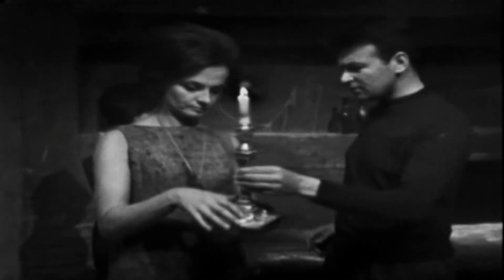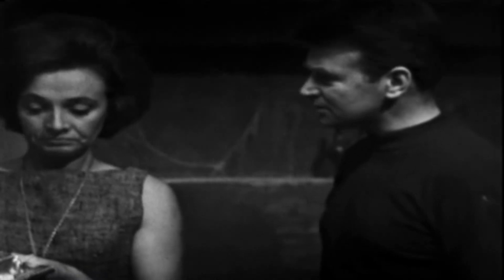AIT Doctor Who 01x08 'The Reign of Terror' Part 1 Reaction Best Of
Sorry for a few weeks away, real-life got in the way of youtube again. But now we can start the next story in our classic who adventures! And with this, we only have 3 more 1st doctor stories (and 2 movies) before we must leave this time zone and venture into other doctors.